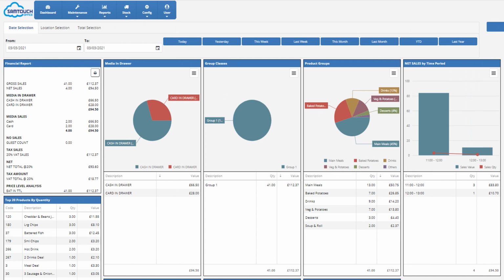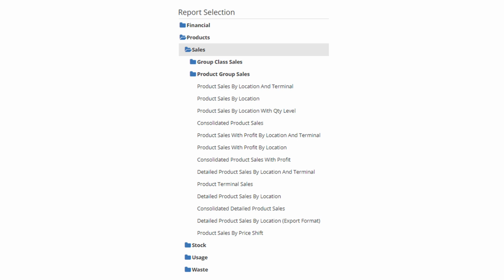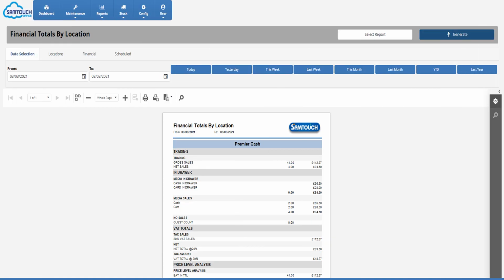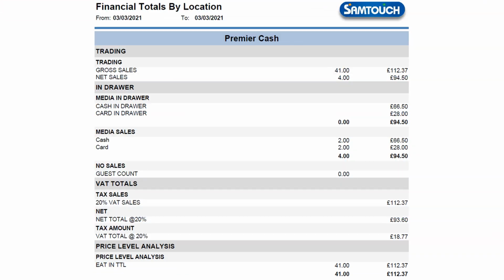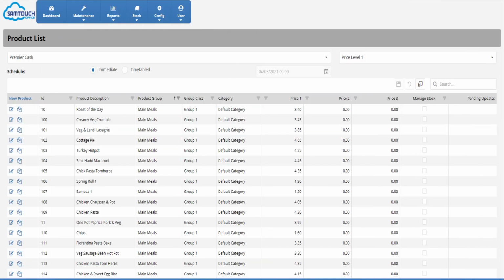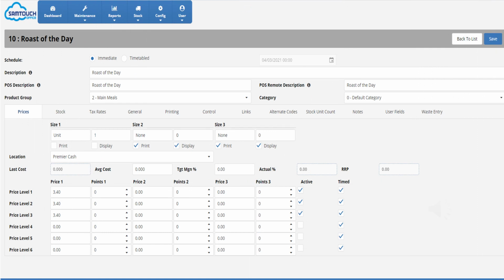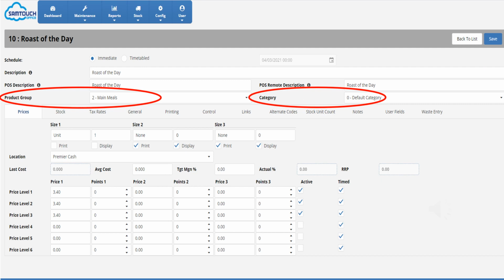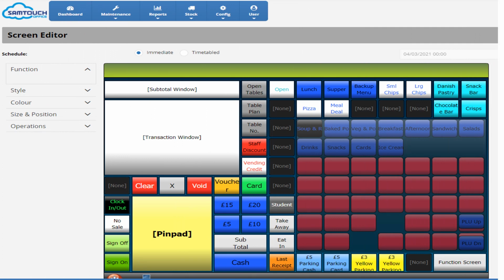Samtouch Office Introduction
This is a brief introduction to some of the screens found in the core module of Samtouch Office - the clouded back office solution for EPOS terminals running Samtouch EPOS software.